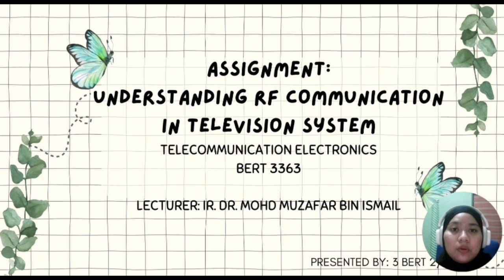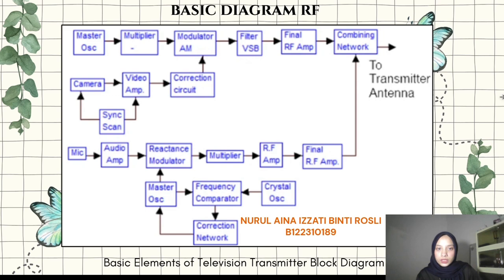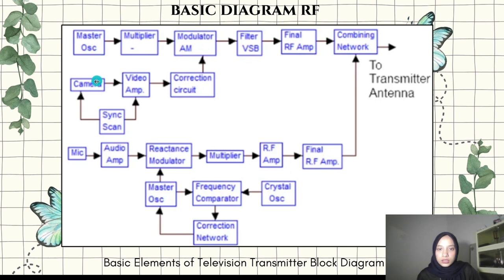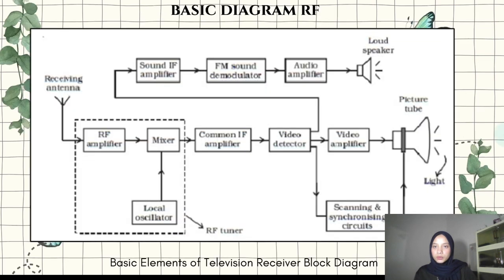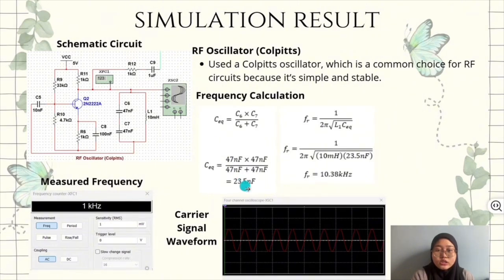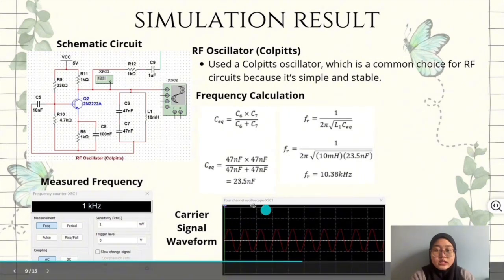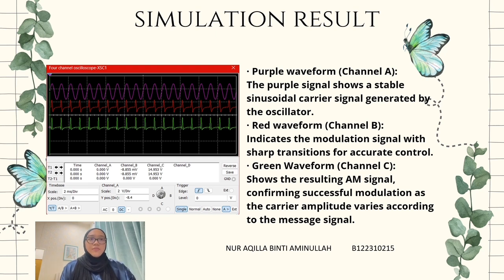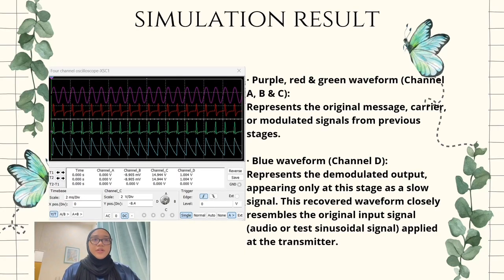TELECOMMUNICATION ELECTRONIC BERT 3363 (ASSIGNMENT GROUP)